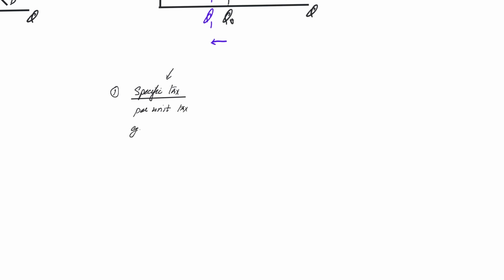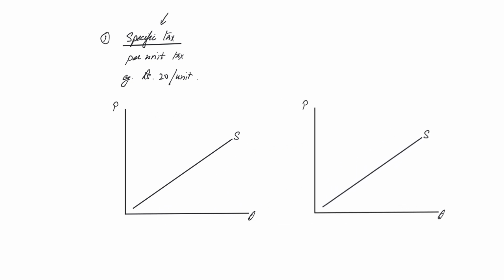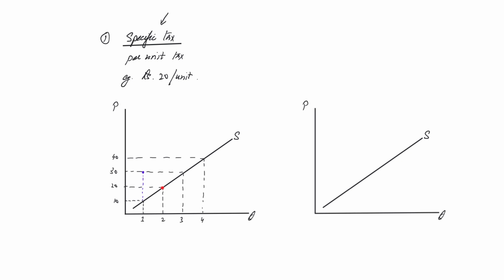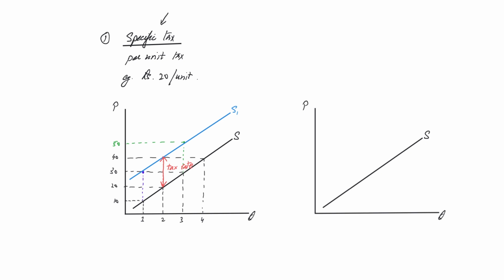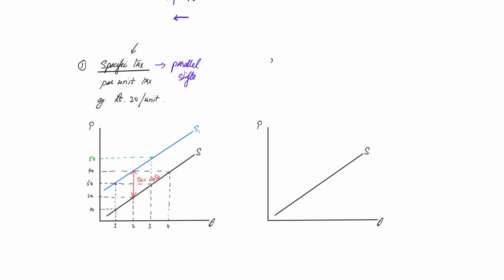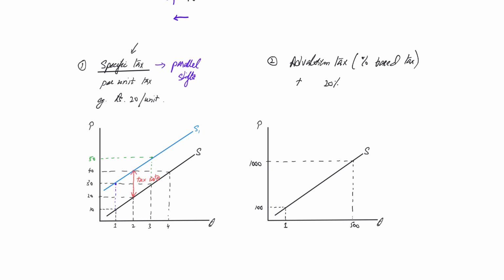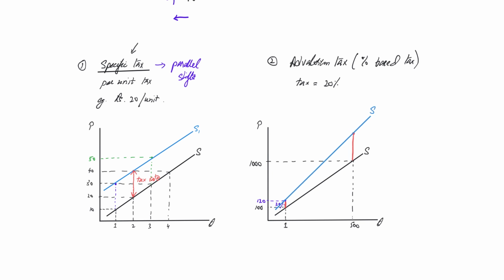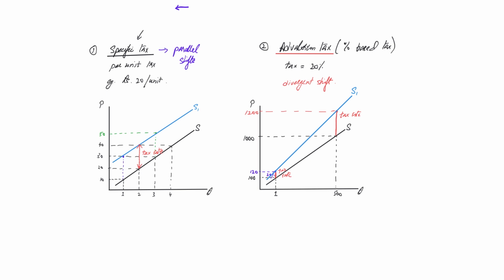2.30 - Types on Indirect Taxes